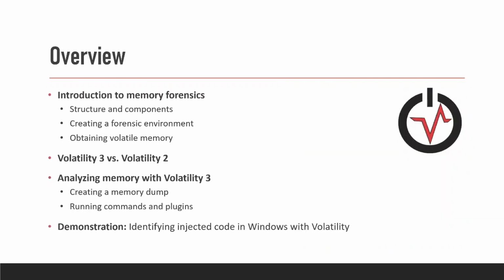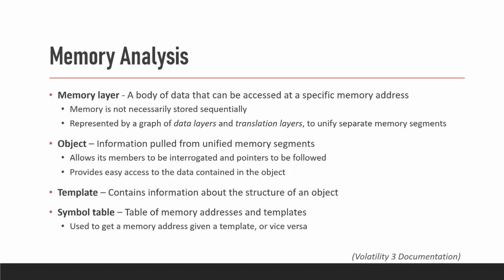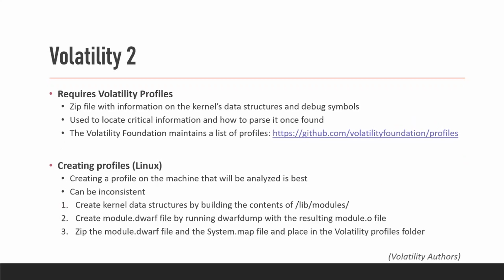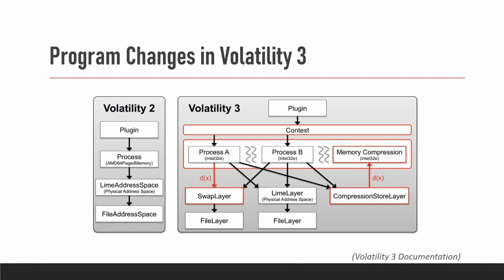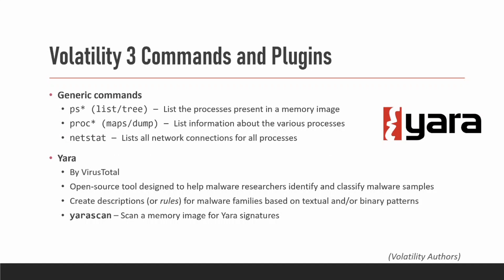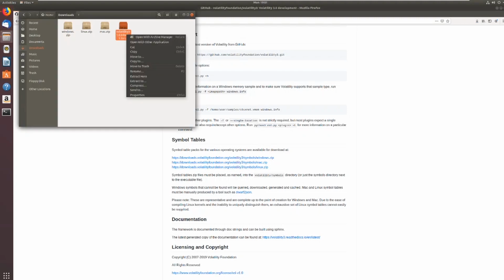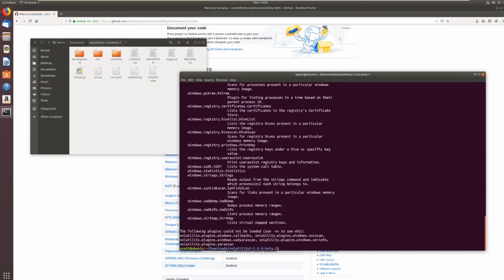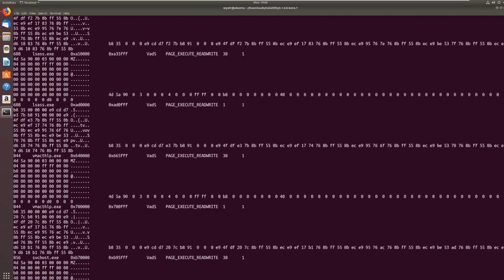RIT CSEC-742 Computer Systems Security - Presentation: The Volatility Framework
I discuss the new Volatility 3 framework for my final presentation.